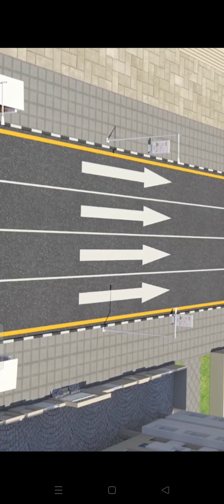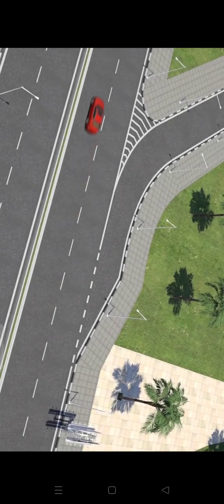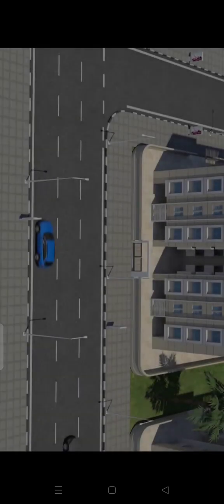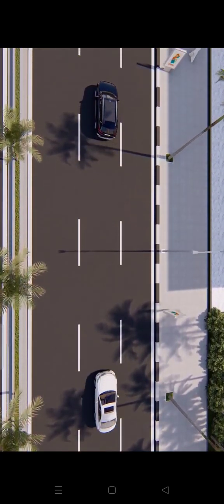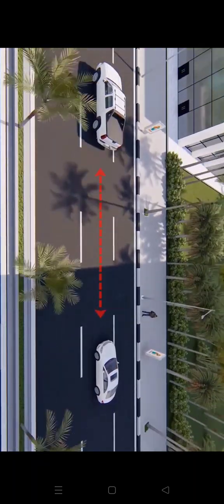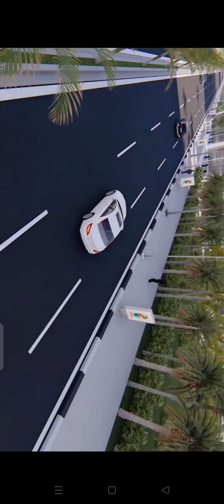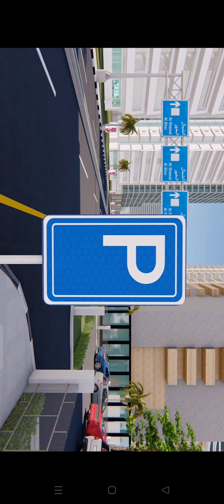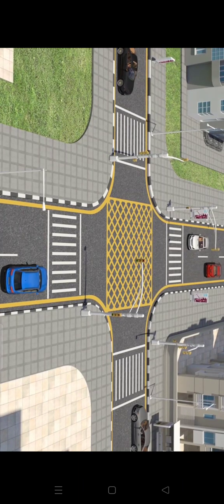Day 4 _ Video 3 _ Road's , Lanes And Safety Distance.mp4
Doha Driving Academy
Driving Guide